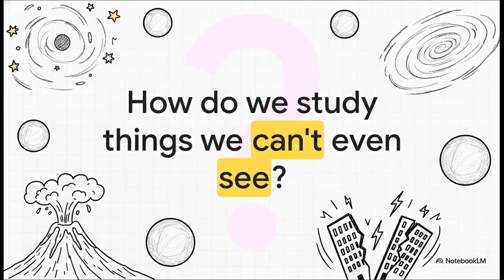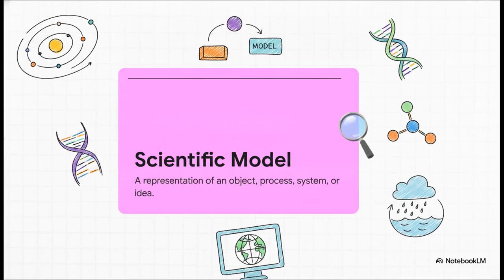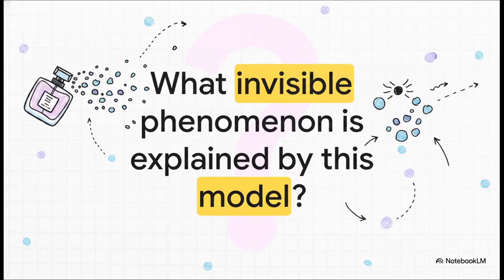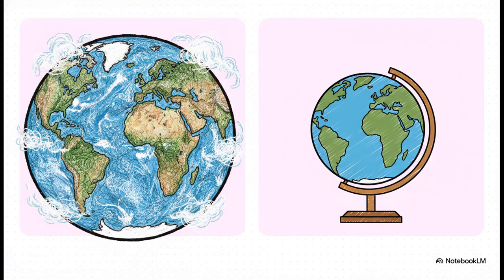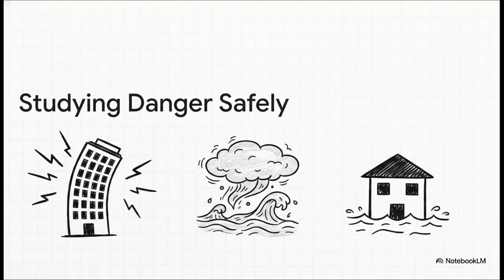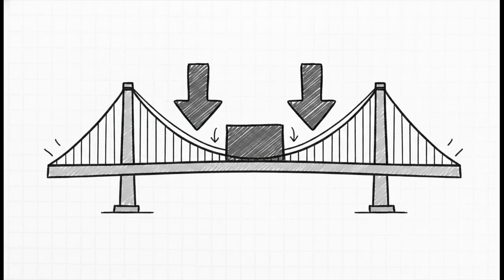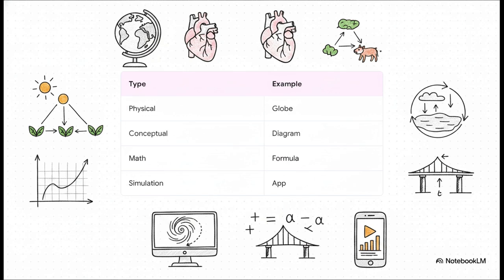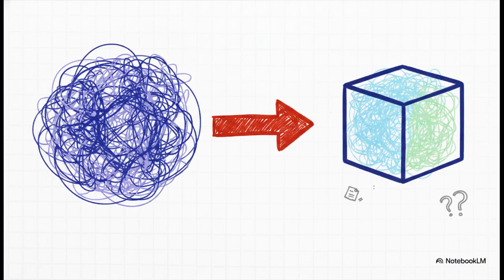4- Decoding Scientific Models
These educational sources define scientific models as simplified representations used to explain and predict complex natural phenomena. They categorize models into four primary types: physical, conceptual, mathematical, and simulations, each serving to make abstract or dangerous concepts more accessible. By using examples like globes, atom diagrams, and storm simulations, the texts illustrate how these tools help humans study things that are otherwise too large, small, or hazardous to observe directly. However, the materials emphasize that models have inherent limitations and are not exact replicas of reality. Ultimately, the sources highlight that these frameworks are essential for problem-solving and safety planning in various scientific and engineering fields. Scientists must constantly refine these tools as new data and evidence become available.